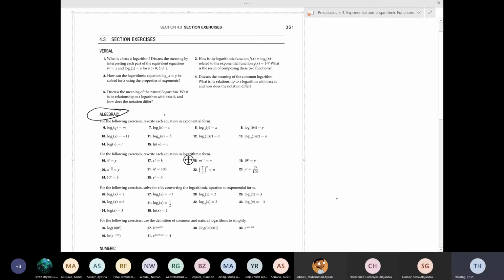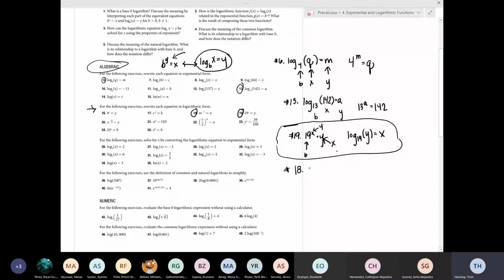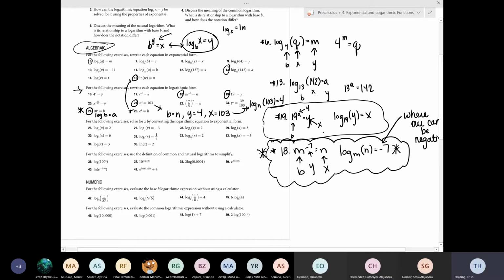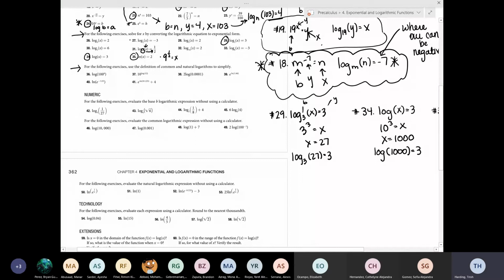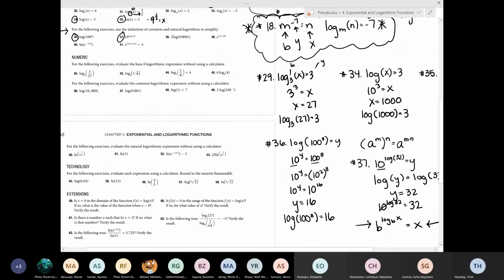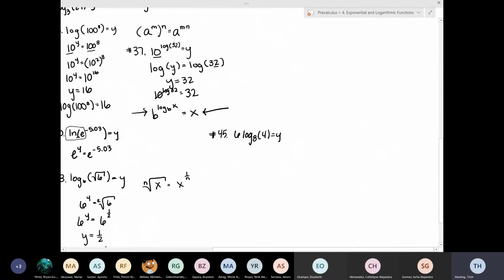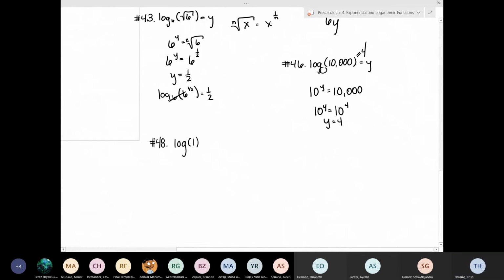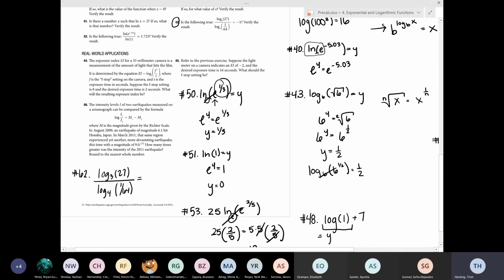4.3 Logarithmic Functions Examples